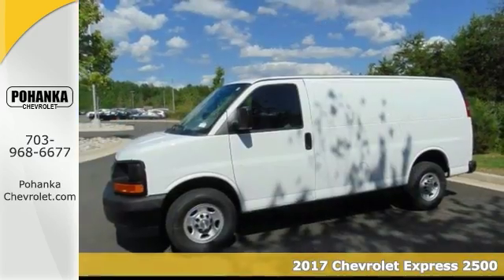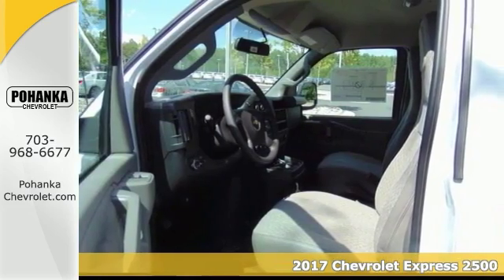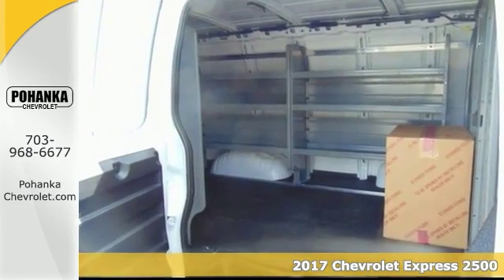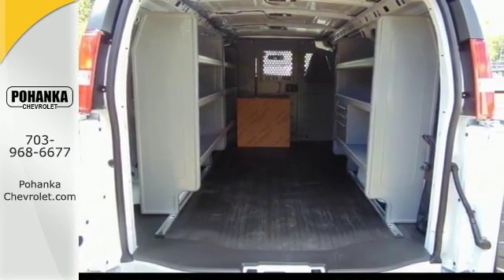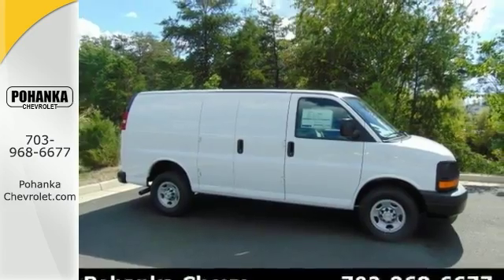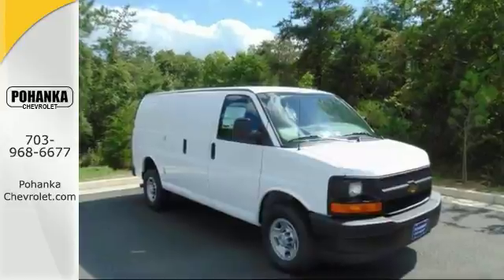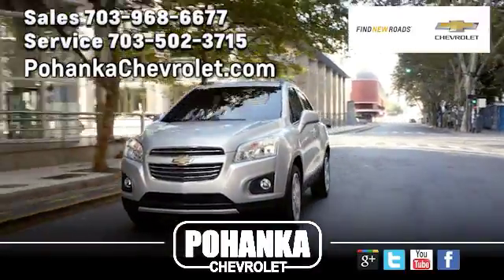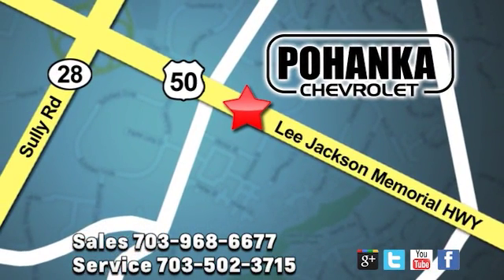New 2017 Chevrolet Express 2500 Chantilly VA Washington-DC, MD TH1164849 - SOLD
Year: 2017
Make: Chevrolet
Model: Express 2500
Trim: Work Van
Engine: Vortec 4.8L V8 SFI
Transmission: 6-Speed Automatic HD with Electronic Overdrive
Color: White
Interior: Medium Pewter
Stock #: TH1164849
VIN: 1GCWGAFF6H1164849
Hurry in! Don't wait another minute! Located right next to Dulles International Airport on Route 50 in Chantilly, Fairfax VA. Be the talk of the town when you roll down the street in this scalding-hot 2017 Chevrolet Express 2500. This van hits the mark in impressive performance and luxury. All prices exclude taxes, title, license, and dealer processing fee of $599.00. Published price subject to change without notice to correct errors or omissions or in the event of inventory fluctuations. All features not on all vehicles. Vehicles shown are for illustration purposes only. Price includes: $500 - Chevrolet National Purchase Bonus Cash. Exp. 03/31/2017

Address:
13915 Lee Jackson Hwy